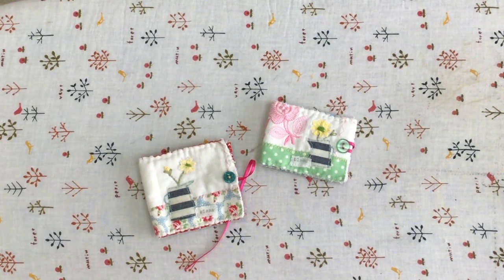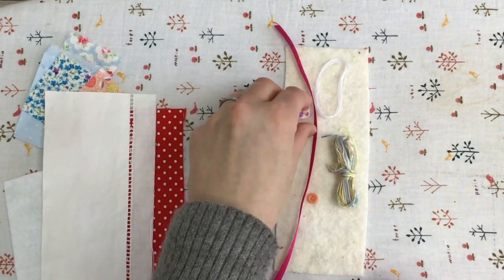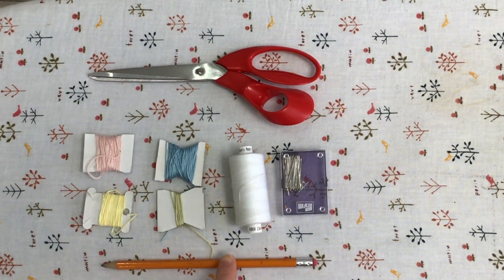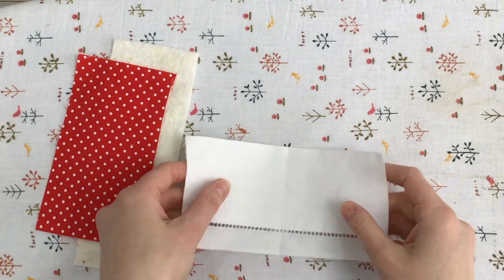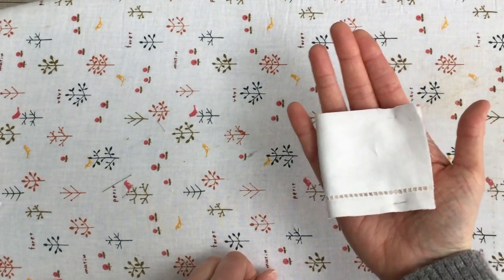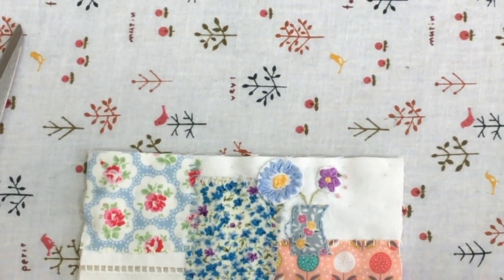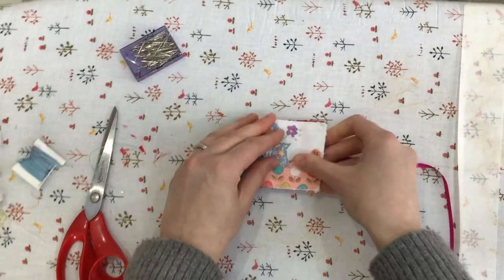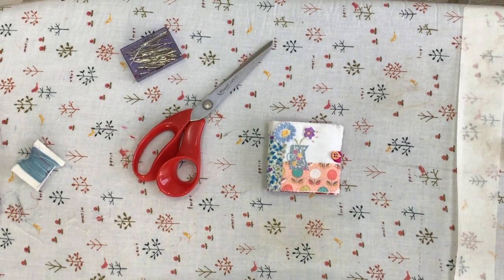Scrappy Spring Needle Case Tutorial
Learn how to make a sweet Spring floral needle case using small scraps of fabric.  Full tutorial, please leave a like or comment if you enjoy!  Kits are available to accompany this video, via Etsy.  view.